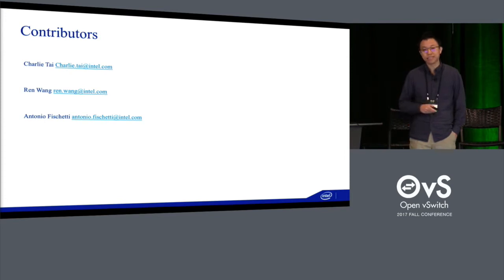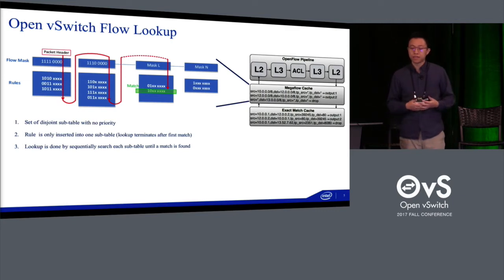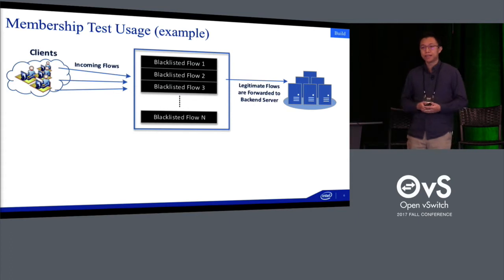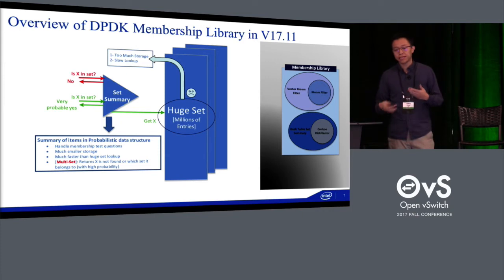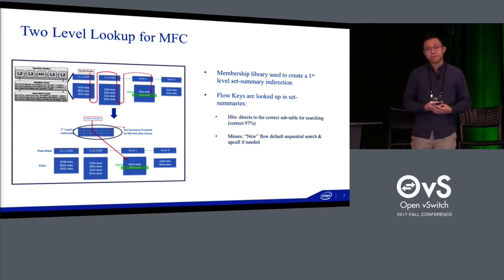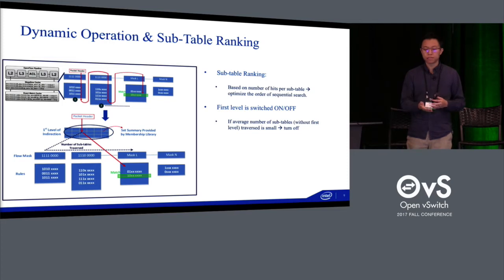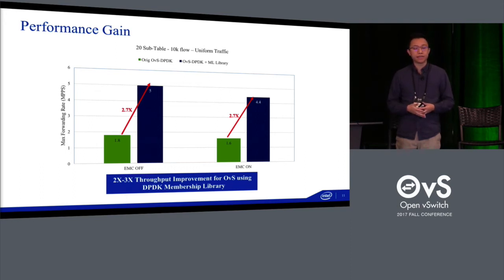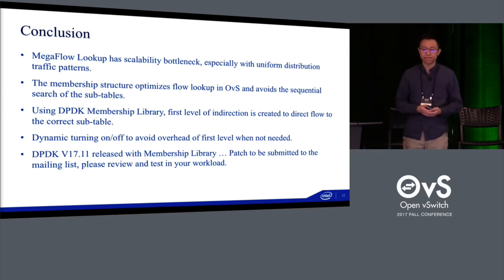OvS-CD: Optimizing Flow Classification for OvS using the DPDK Membership Library - Sameh Gobriel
OvS-CD: Optimizing Flow Classification for OvS using the DPDK Membership Library - Sameh Gobriel, Charlie Tai

In this talk we will present a data-plane optimization for OvS, we will highlight our prototype and experimental results when applying the "new" DPDK Membership Library to improve flow classification for Open vSwitch (OvS) and achieve a 2X-3X higher throughput.

OvS-DPDK uses tuple search in the Mega Flow Cache (MFC) where the tuples are sequentially searched for a flow match. With increasing number of flows and tuples this sequential search becomes a throughput bottleneck. In this talk we present how we used the DPDK Membership Library to create a two-level lookup mechanism for the MFC supporting millions of flows. Where the first-level is a summary that caches and direct a flow to the tuple it will most probably match on, and thus, avoids the overhead of the sequential search of tuples. For the case of 20 subtables and 10K flows, the throughput performance is improved by almost 2.7X using our technology vs. the native OvS-DPDK.